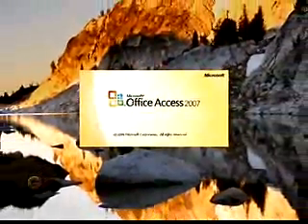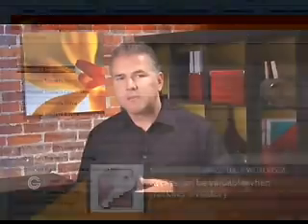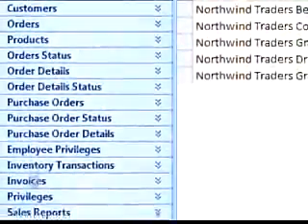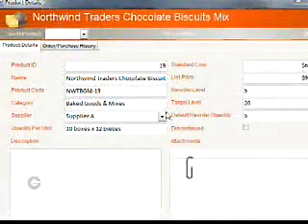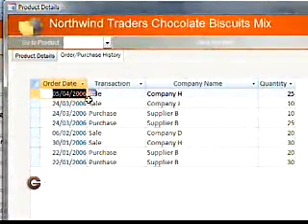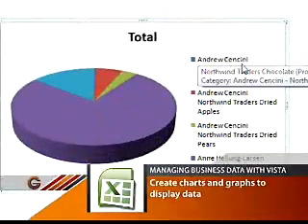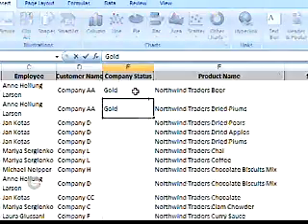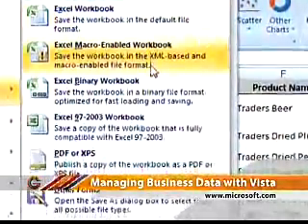GC Season 2 - Ep. 6 - Managing Business Data with Vista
GC2 - How To - Ep. 6 - Seg. 4

Get Connected host Mike Agerbo shows you how to manage business data within Windows Vista.